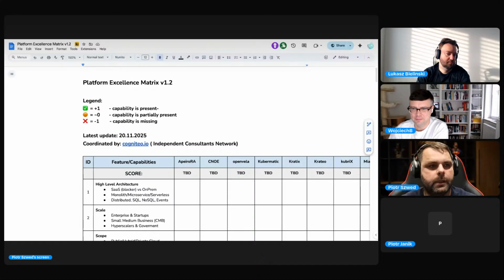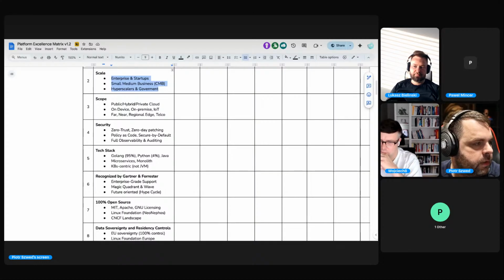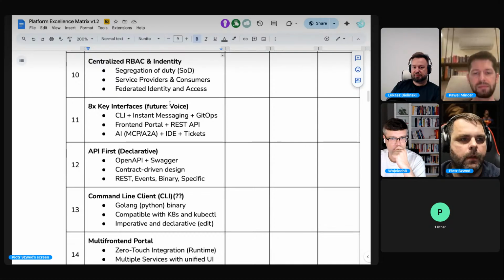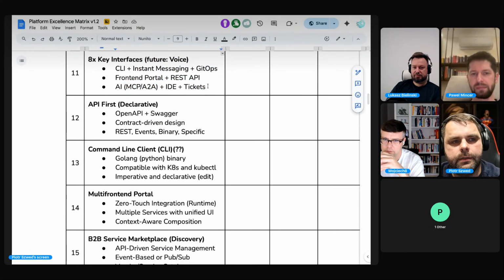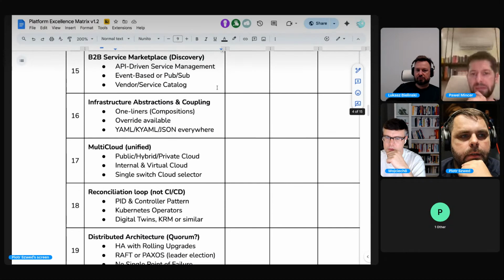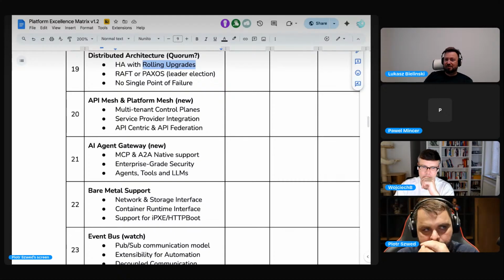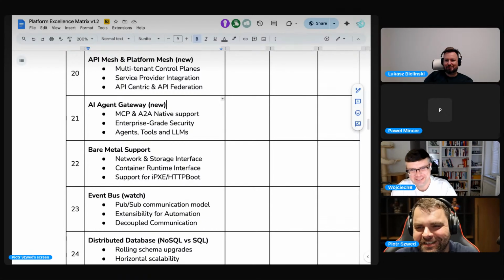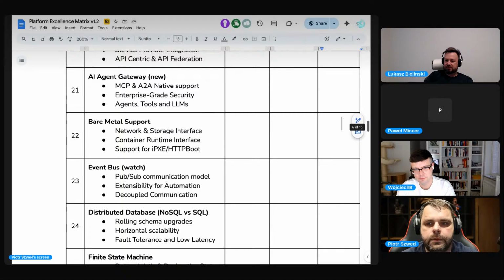Platform Wars: Platform Excellence Matrix 1.2